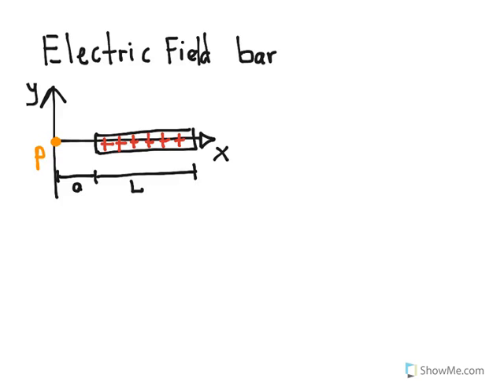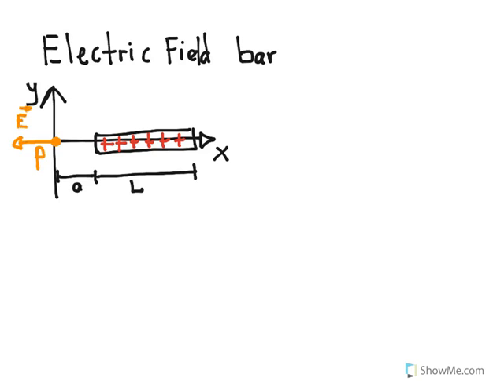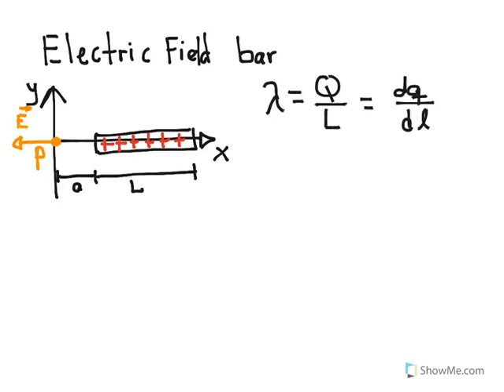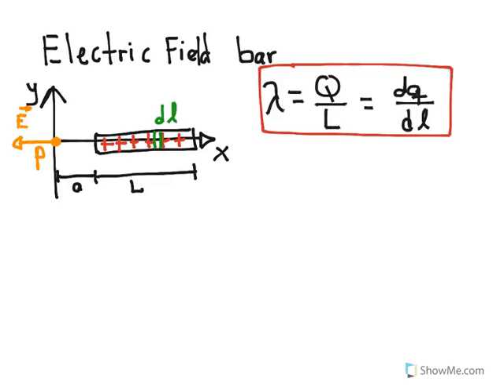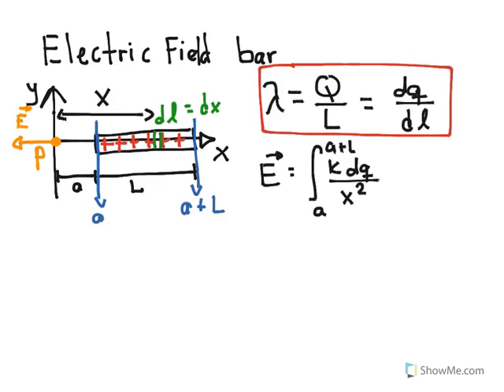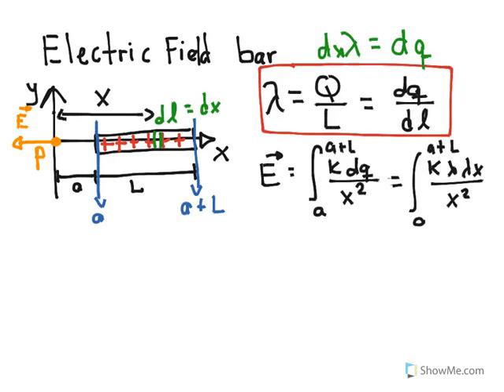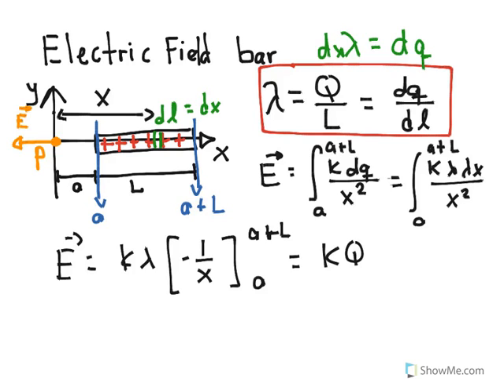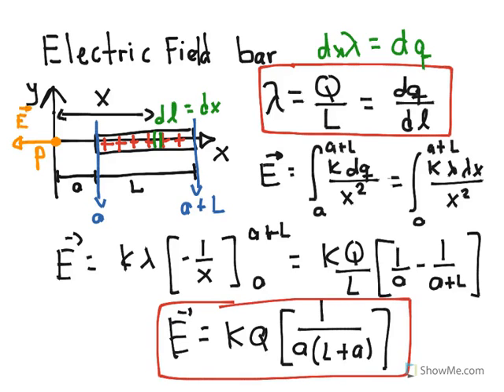2.2 Electric field of bar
This video shows how to calculate the electric field due to a distribution of charges in a bar for a point parallel to one extreme of the bar.